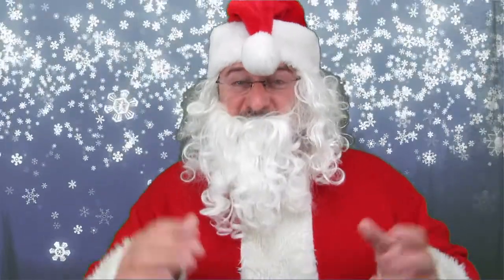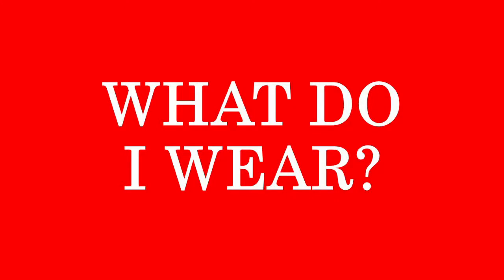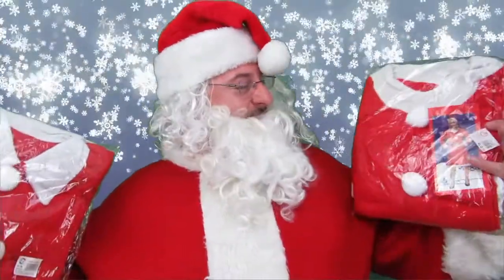2018 SANTA RUN IS HAPPENING!!!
With only a few days left before this years run, Santa opened up the dusty old TV studio and went to work on saying thank you and sharing some info.  Although the message is short...I hope you appreciate the HOURS of editing required to make this presentable.

And if you stick around to the end...you get to see some of Santa's frustration! LOL